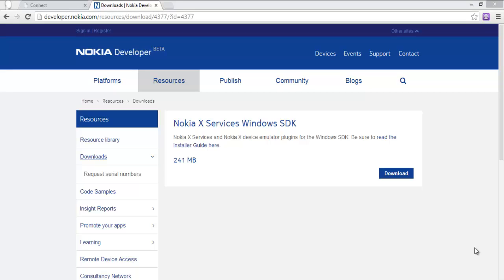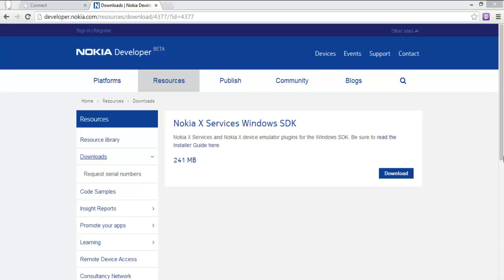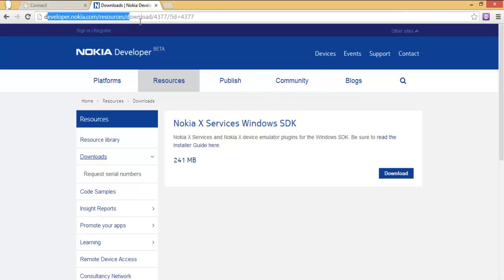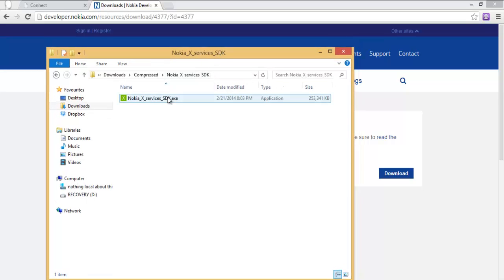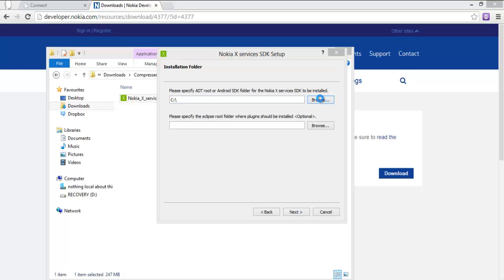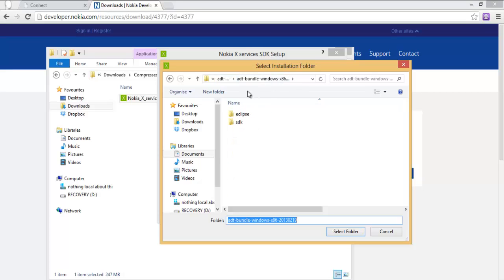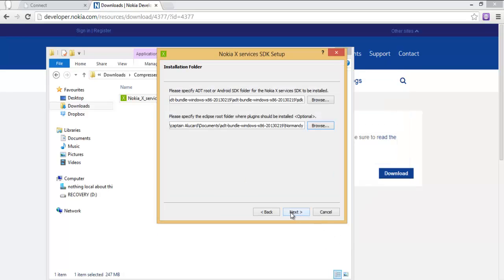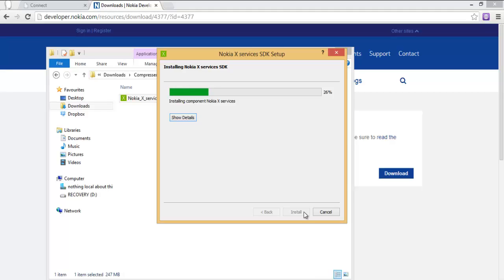Setting up Nokia X SDK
Setting up eclipse for Nokia X for android apps development, easy and fast